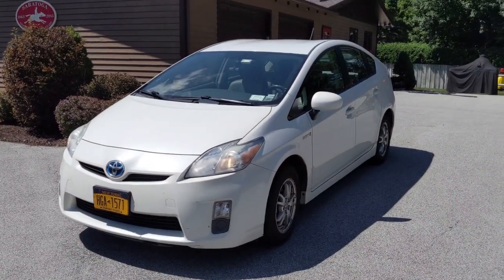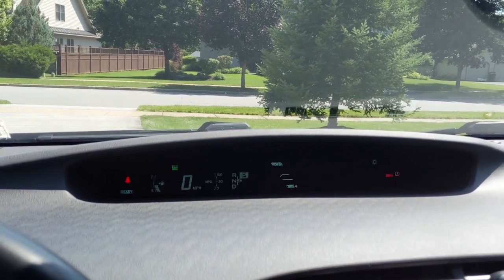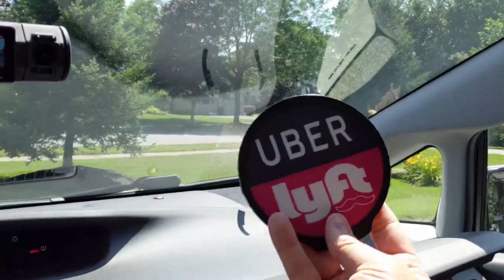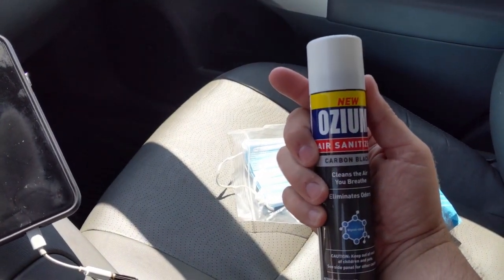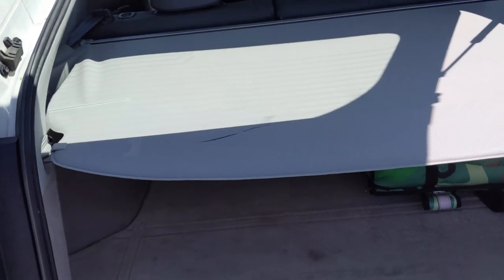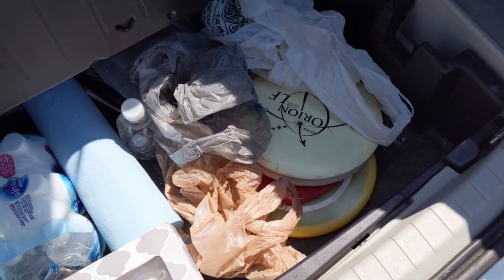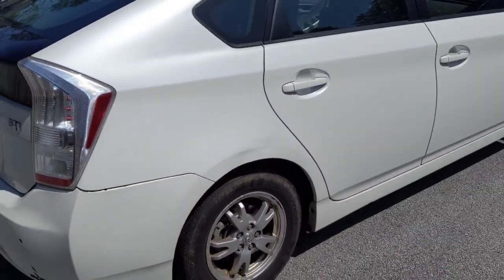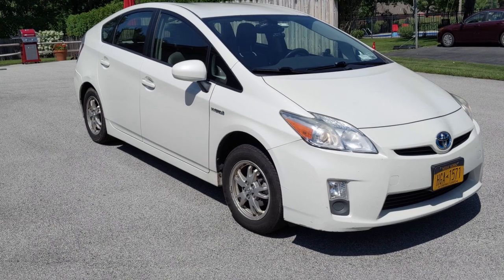Gig Mobile Tour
Let's get this to $1000!

I challenge Mr. Flex, UDM, and JoeGig.

📈 PARA helps you earn more and stress less by giving you the tools you need to succeed